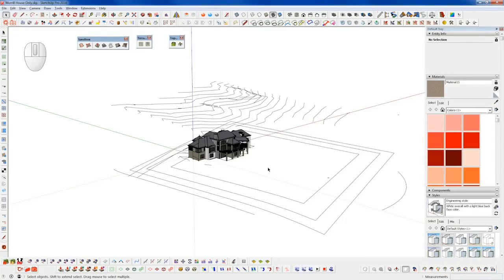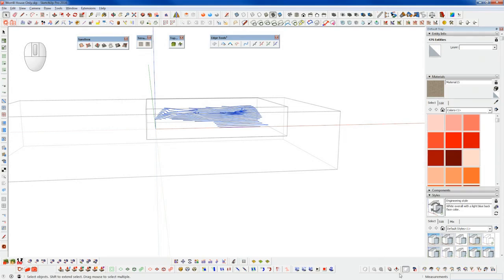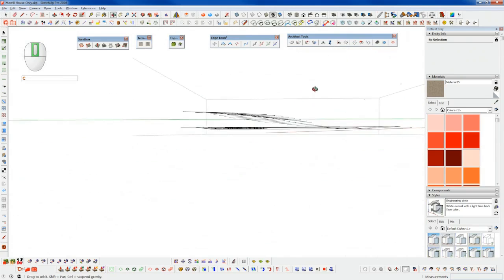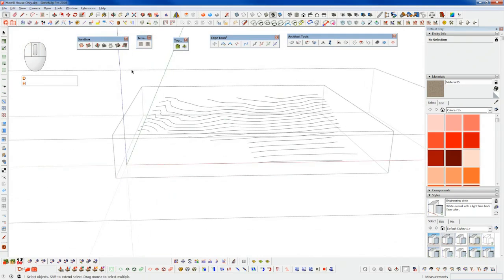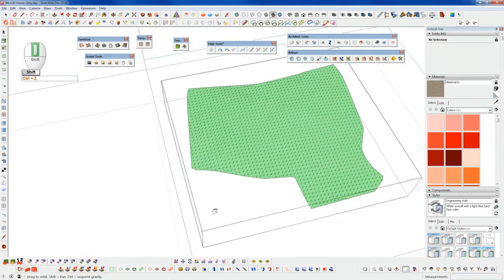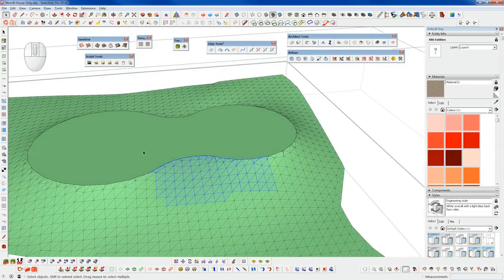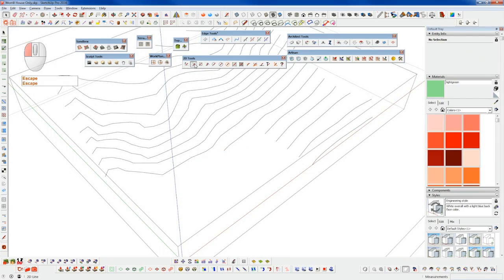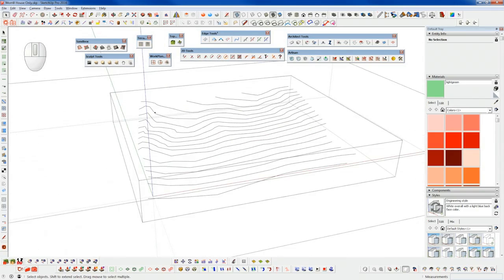Sketchup - Tips for dealing with Contour lines.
From our Winning with Sketchup Landscape Design course.   A few quick tips on managing imported contour lines using several different plugins.